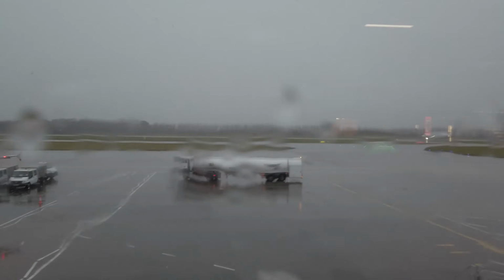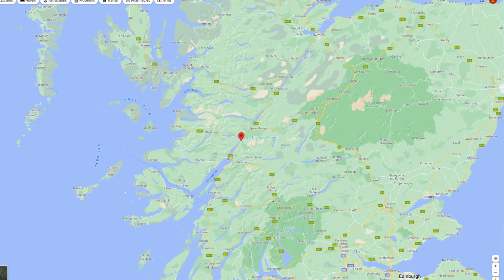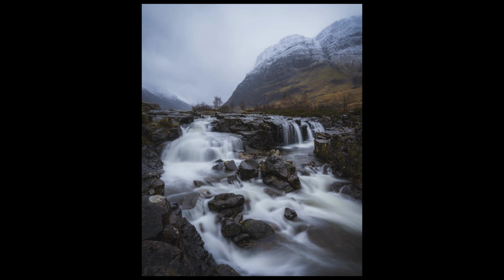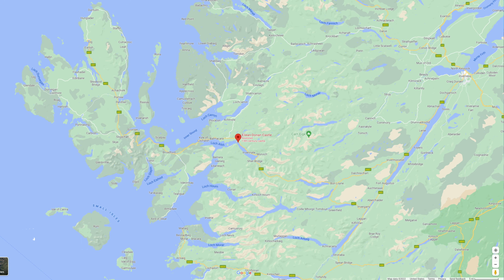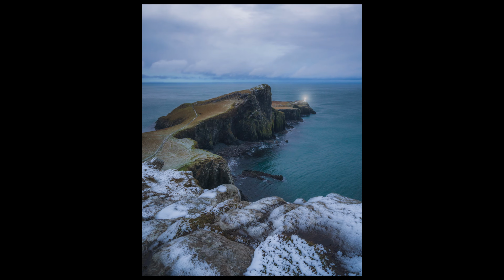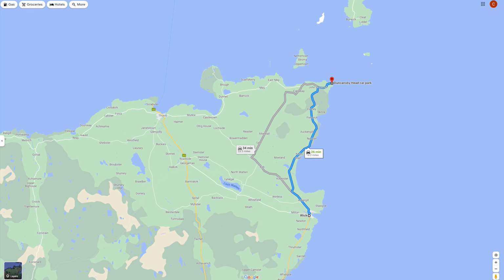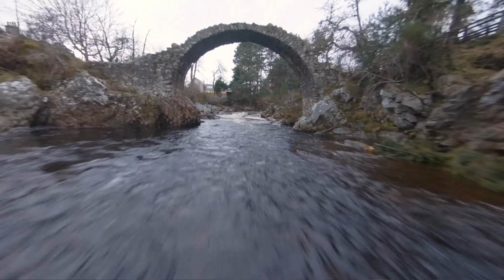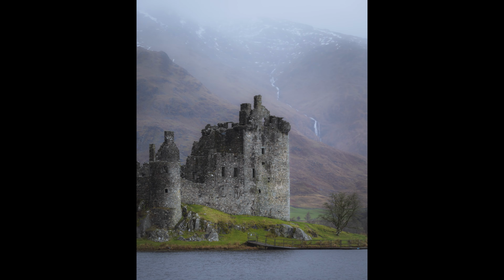Scotland Winter Travel Photography Tips - Over 26 Epic Locations!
The Highlands of Scotland are an amazing place for a landscape photographer and is comparable to the Pacific Northwest in its variety. In this guide I breakdown my experience there in the winter but it can also apply to those visiting in the other seasons.

For easy navigation use the time codes below:

0:00 Intro
0:50 Visiting in the Winter
4:50 Getting There
5:03 Driving in the UK
8:51 Where to Base Out of
9:16 Lodging
10:04 Currency Exchange
11:00 Glencoe Valley
11:48 Ben Nevis
12:09 Buachaille Etive Mor
13:56 Coe River Waterfall
15:00 Fort William Area
15:41 Skyfall Road/Waterfall
16:23 Steall Waterfall
18:26 Glencoe Valley Waterfalls
19:18 Glenfinnan Viaduct
19:49 Isle of Skye
21:19 Eilean Donan Castle
21:55 The Quiraing
24:26 The Old Man of Storr
26:16 Loch Fada
27:00 Neist Point Lighthouse
28:14 Mealt Falls/Kilt Rock
28:48 Fairy Glen
31:11 Missed Locations in Skye
31:58 Northern Highlands
32:27 Clashnessie Falls
33:44 Duncansby Sea Stacks
35:13 Castle Sinclair Girnigoe
36:20 Cairngorms
37:23 Loch Garten
38:16 Loch an Eilean
39:12 Old Packhorse Bridge
40:18 Bowfiddle Rock
41:50 Devil's Pulpit/Finnich Glen
45:30 Kilchurn Castle
47:01 Nearby Islands

Blog Write Up:
Coming soon